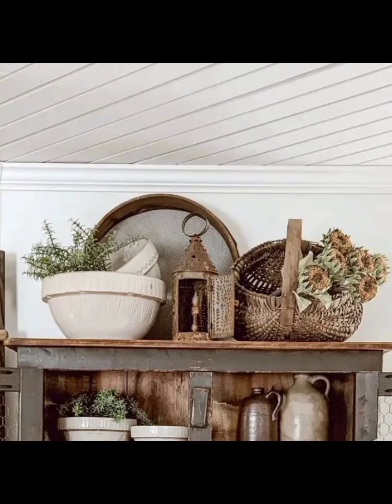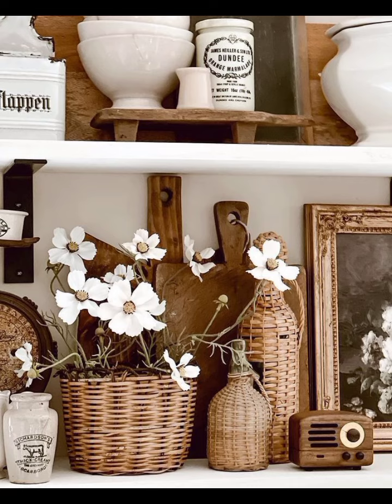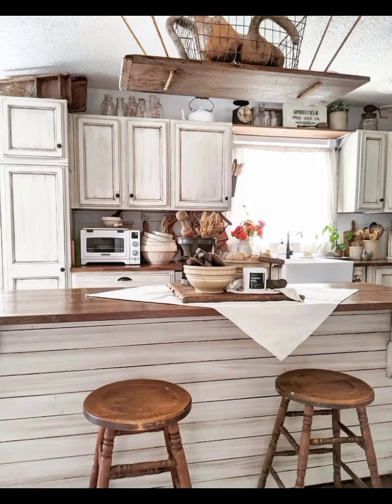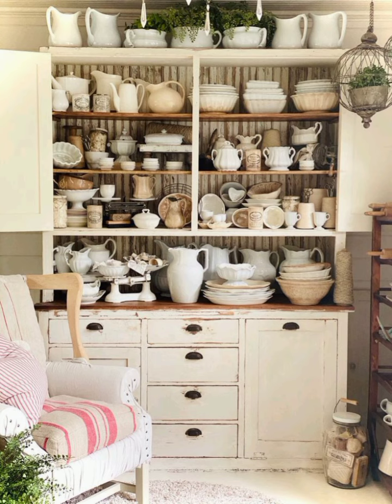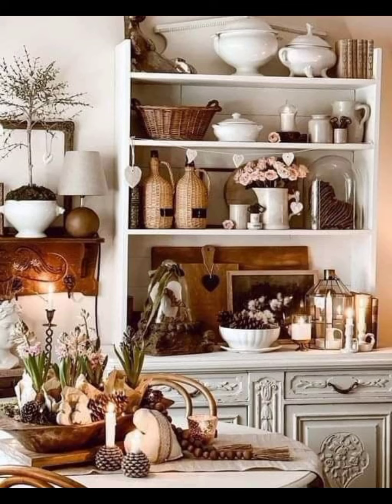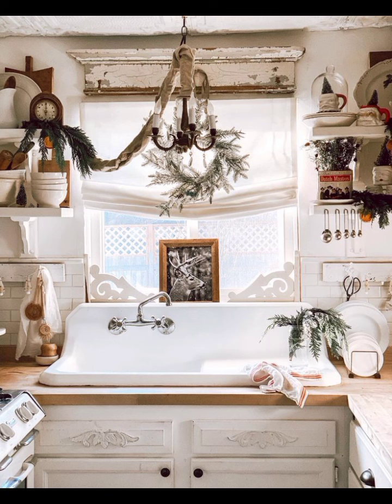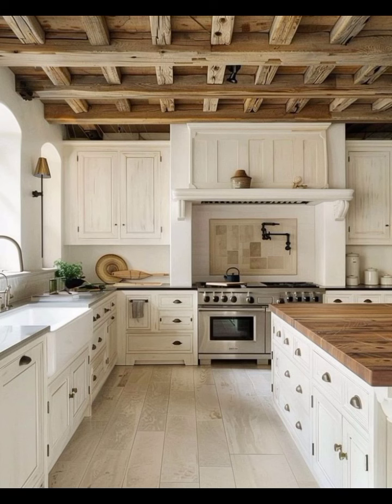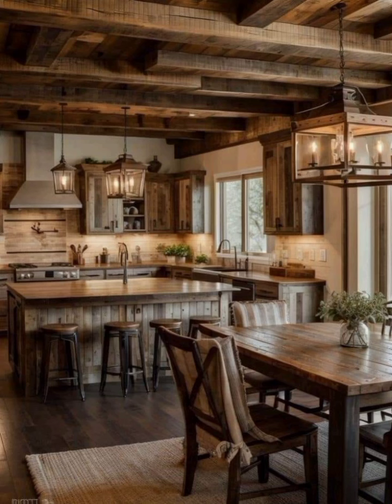❤️top99+ shabby chic and vintage rustic style farmhouse cottage kitchen decorations idea in budget❤️